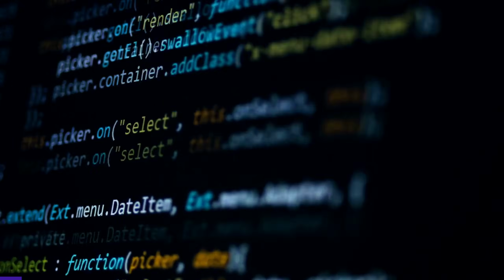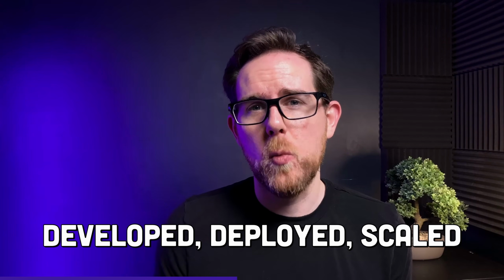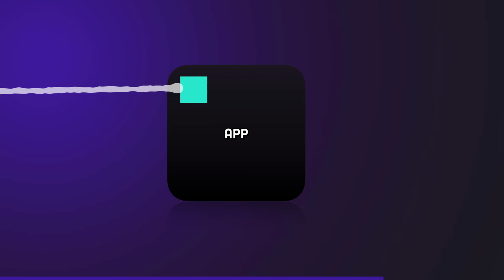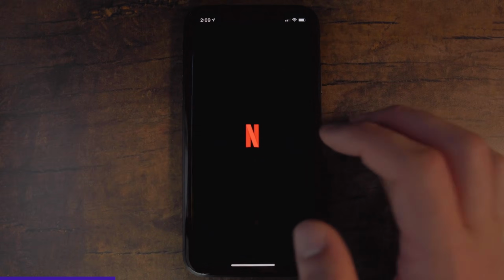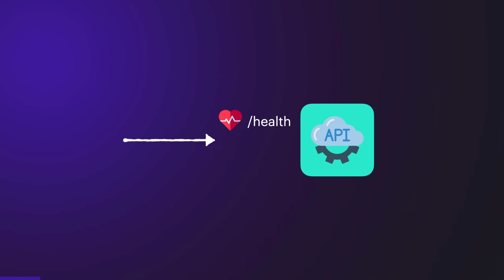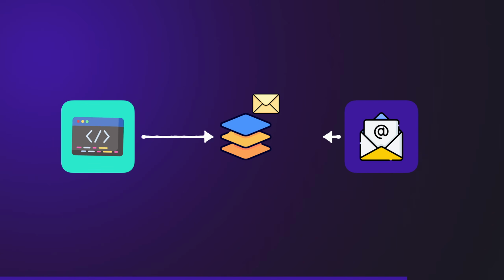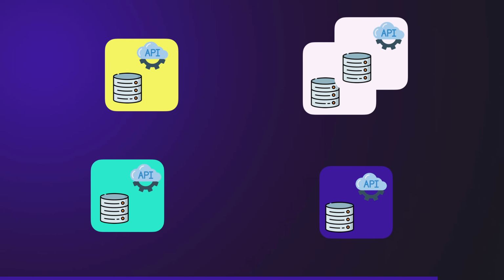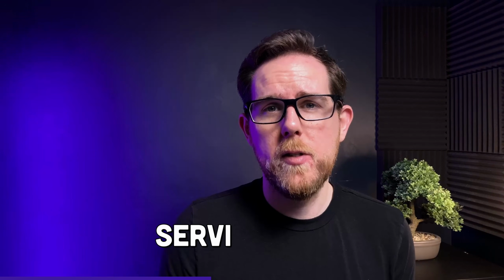Monolithic vs Microservice Architecture: Which To Use and When?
When it comes to software architecture, there are generally 2 main types, monoliths, and microservices. In this video, I cover the differences between each of them and discuss which ones you should be using for your next project.

📨 Free Newsletter — Join my free weekly newsletter for advice, technology and more.
🎓 Courses — Like the way I teach? You might like my courses too!
👨‍💻 All Code —Links to all the code for my YouTube videos can be found here.

⏳ CHAPTERS
00:00 - Introduction
00:16 - What is a Monolith?
00:53 - Advantages of Monoliths
02:09 - Disadvantages of Monoliths
03:36 - Microservices
04:13 - Microservice Communication
05:29 - Advantages of Microservices
07:46 - Disadvantages of Microservices
09:17 - Which should you use?

I’m Alex, a Software Developer and YouTube working in the UK. I make videos about software development to help developers with the skills they need to be senior developers.

As well as this YouTube Channel, I also write articles on my as well as write a regular newsletter that contains some thoughts to help aspiring developers.